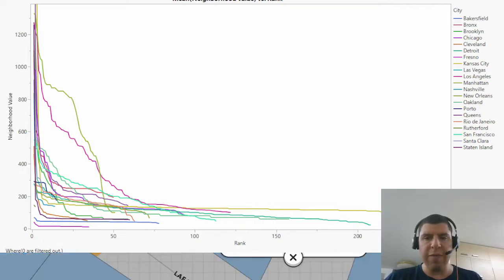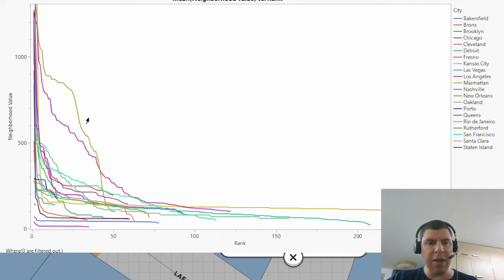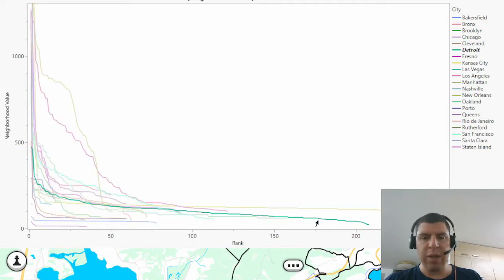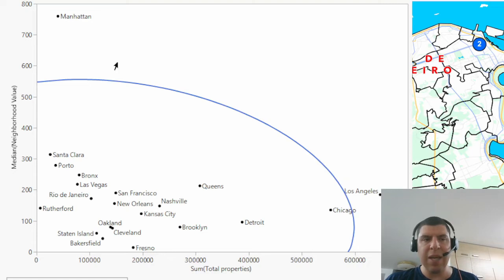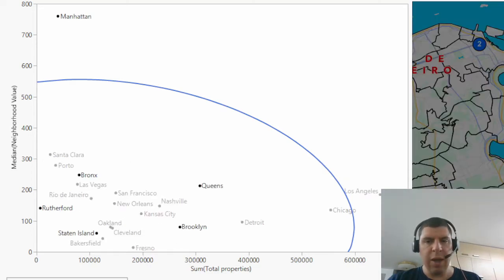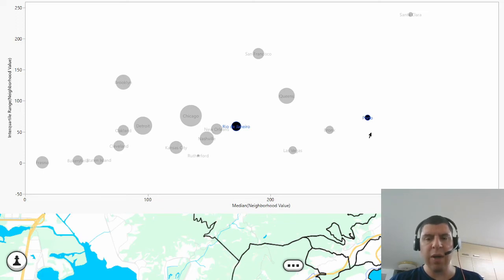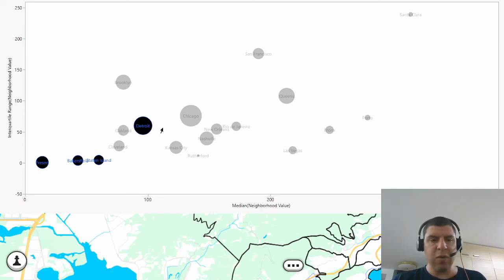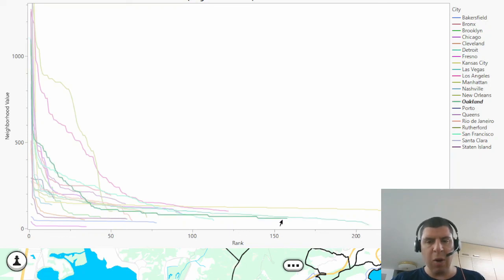Comparing Upland cities - Everything you wanted to know!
Analysis of the base neighborhood prices of the different Upland cities

Contents
00:00 - Intro to Upland city analysis
01:48 - Median Neighborhood Value
02:50 - Interquartile Range
03:48 - Total properties vs median neighborhood
06:05 - Median neighborhood value vs interquartile range
09:13 - Summary